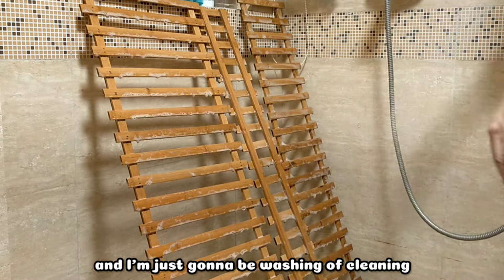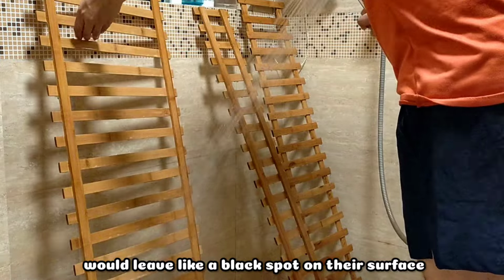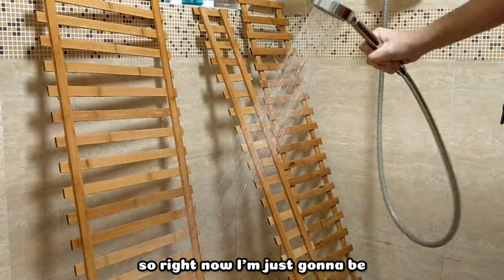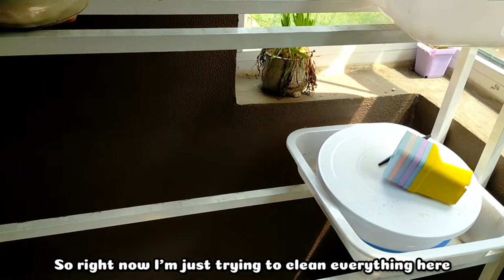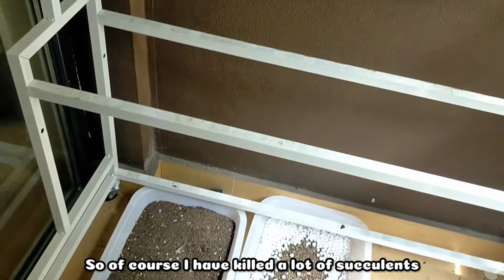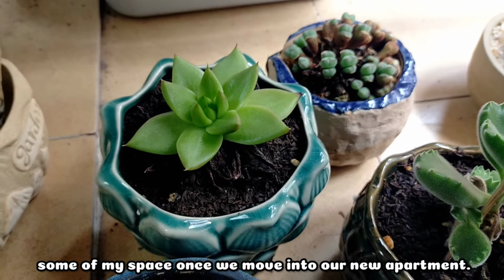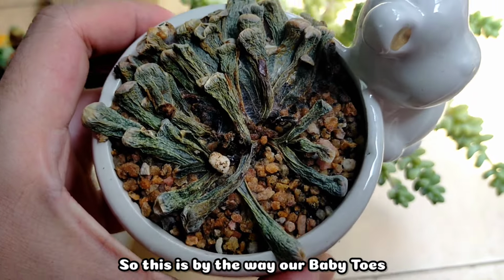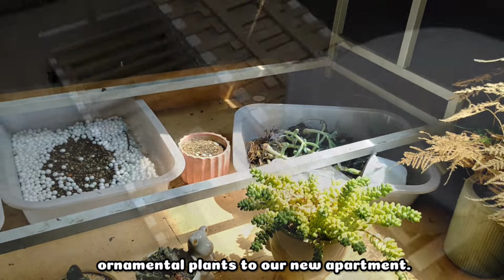MOVING IN WITH SUCCULENT PLANTS || Our new plant and succulent room 다육식물 多肉植物 Suculentas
New month, new place for our succulents and plants. Join us as we move in our plants and a quick tour of our balcony area. 😊